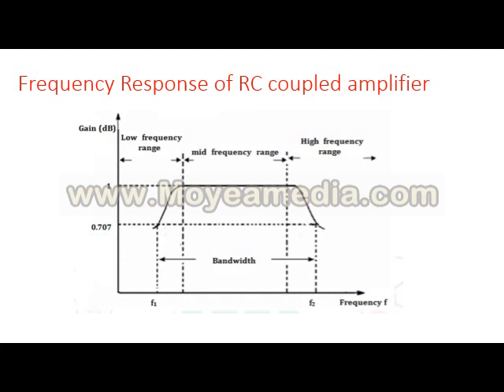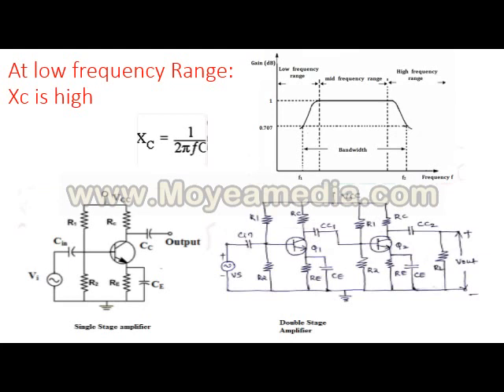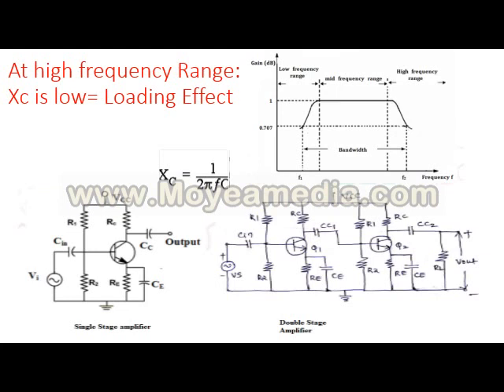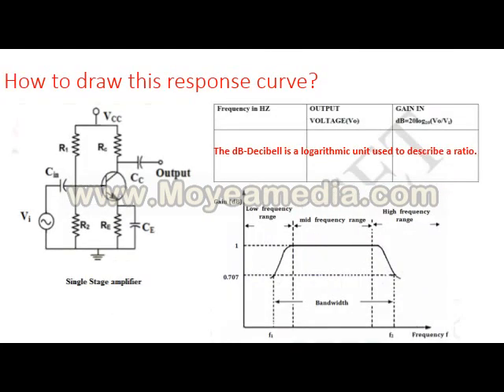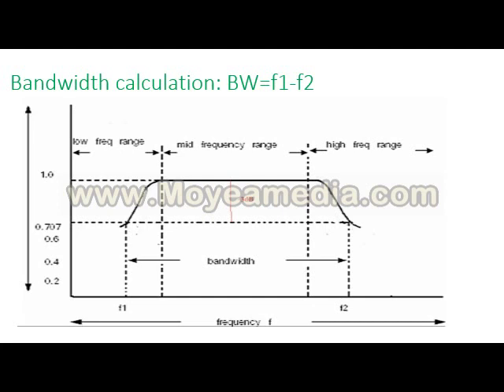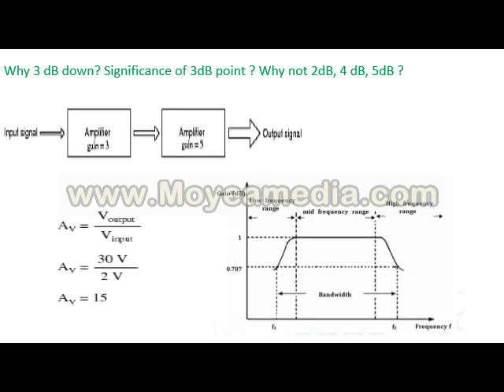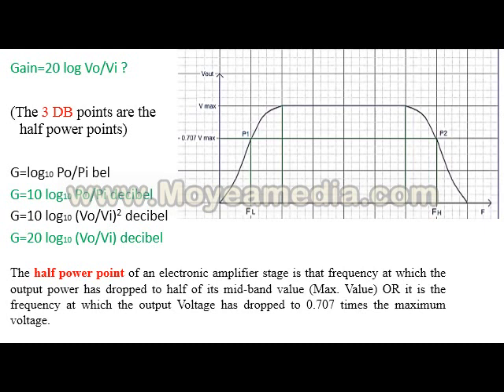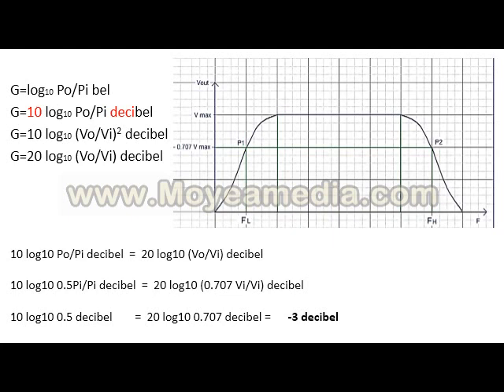EST 130-frequency response of RC coupled amplifier- Jacob Sir